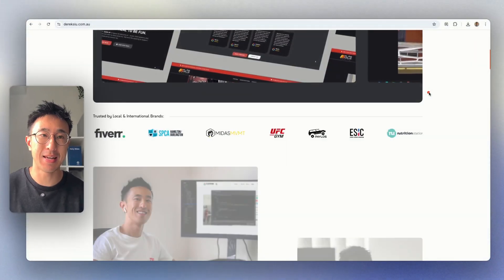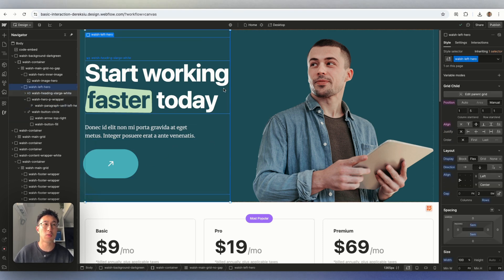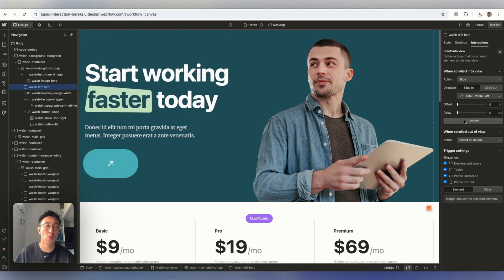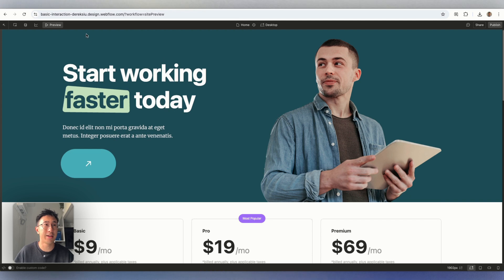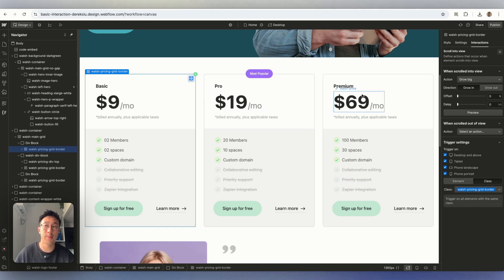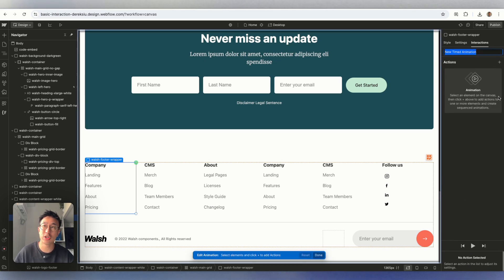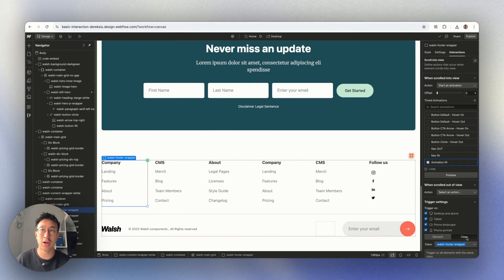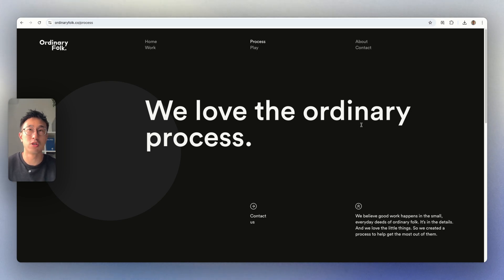Webflow Scroll Into View Tutorial (Easy Fade & Slide Animations!)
In this @Webflow tutorial, I’ll teach you how to create basic scroll-based animations using Webflow’s Scroll Into View interaction. These subtle yet powerful effects can make your website feel smooth, polished, and professional — with zero custom code.

You’ll learn how to:

- Make elements fade in as they enter the viewport
- Slide elements in from the left, right, or bottom
- Adjust timing, easing, and duration for smooth transitions
- Apply these animations across any Webflow project

I’ll show examples from real sites, including my own, and walk you through the exact steps inside Webflow Designer.

💡 Perfect for beginners, freelancers, and designers who want to add motion and life to their sites!

⏳ Timestamps:
0:00 – Intro: What You'll Learn
0:06 – Demo of Scroll Animations
0:11 – Explaining Fade & Slide Effects
0:19 – Real Website Examples
0:41 – Starting Webflow Tutorial